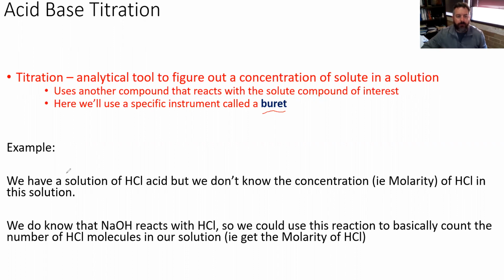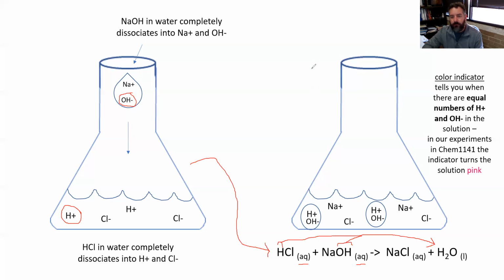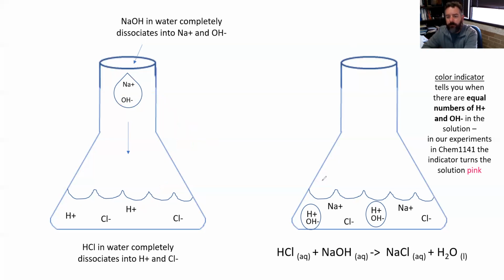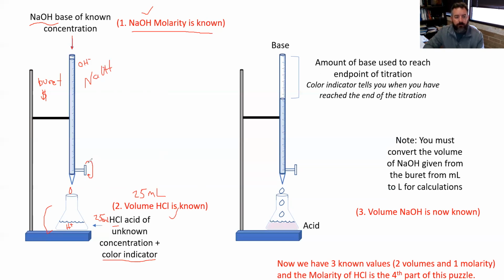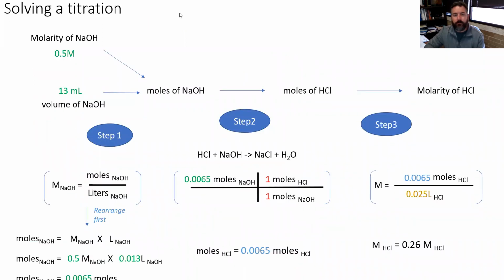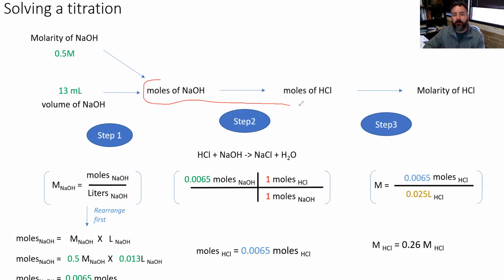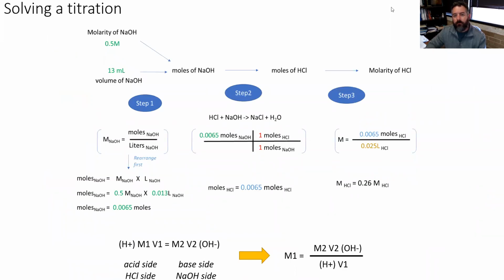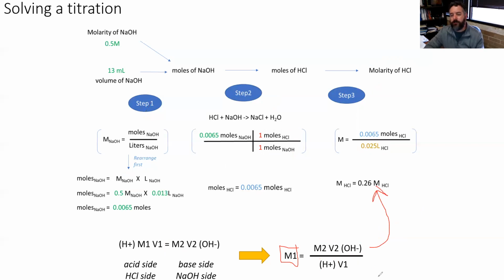Acid Base Titration Explained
This video explains a simple acid base titration and the calculations associated with solving titration problems in general chemistry 1